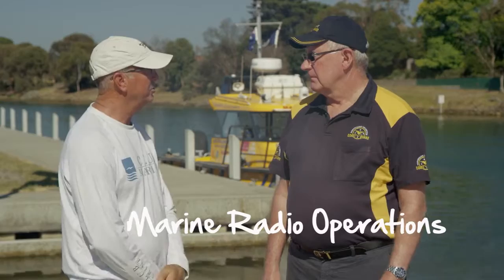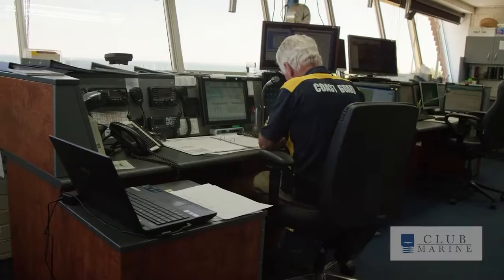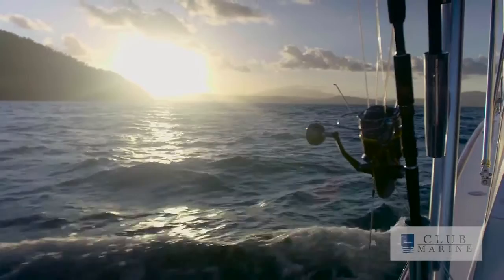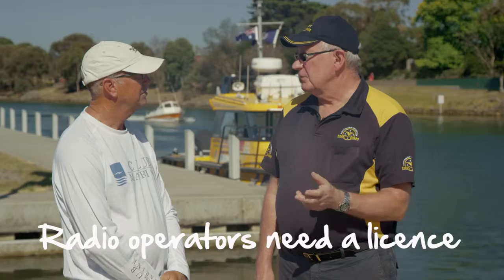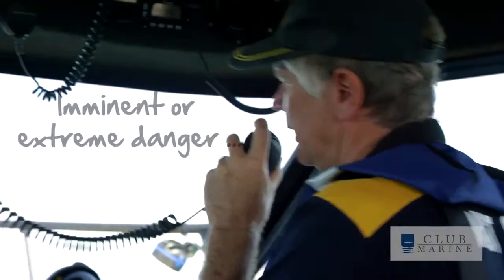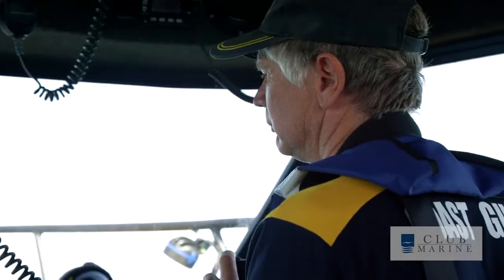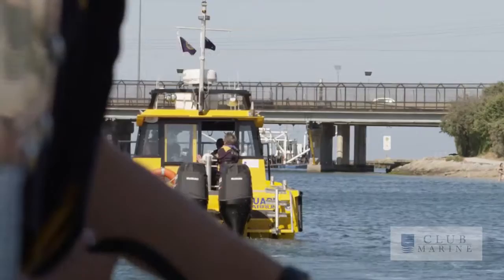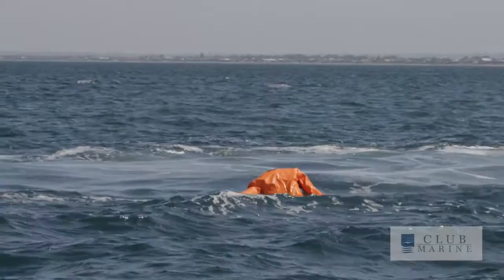How to use a marine radio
Learn how to use a marine radio